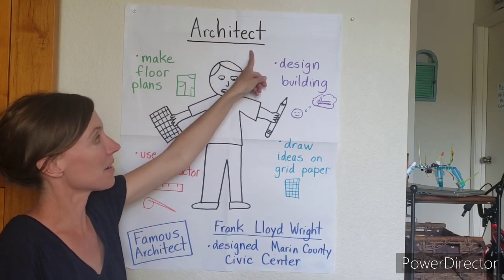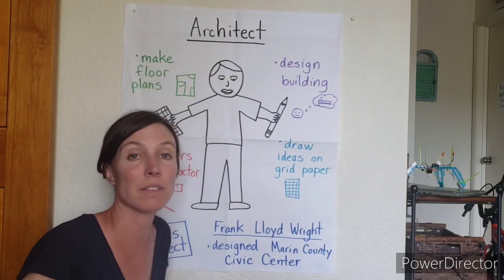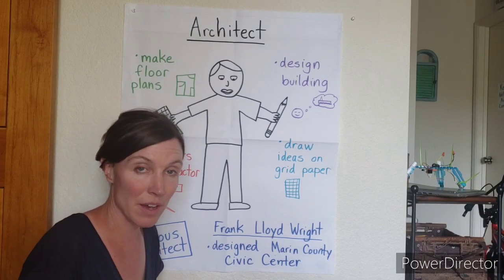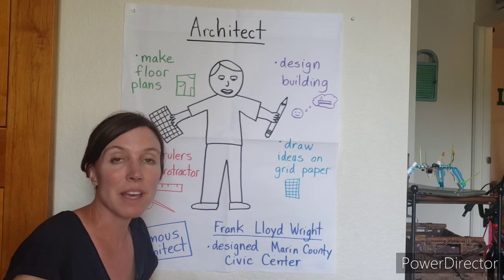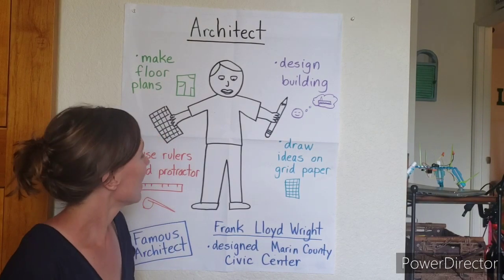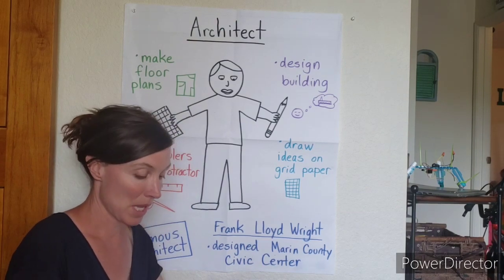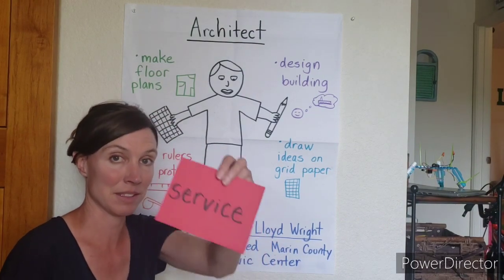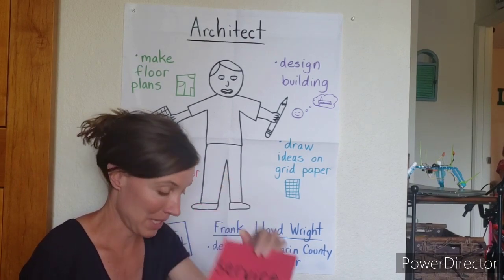Kevin and Nellie's Architect Company